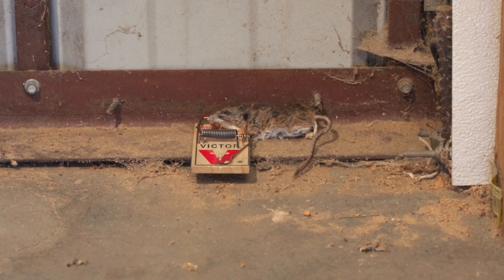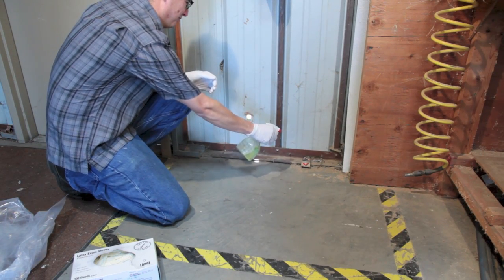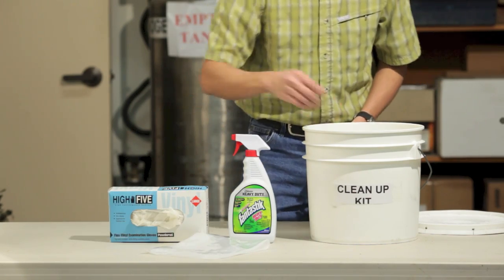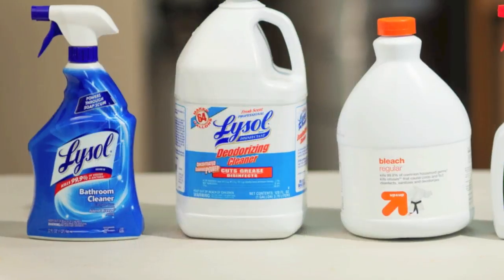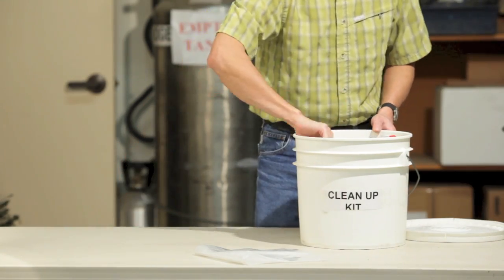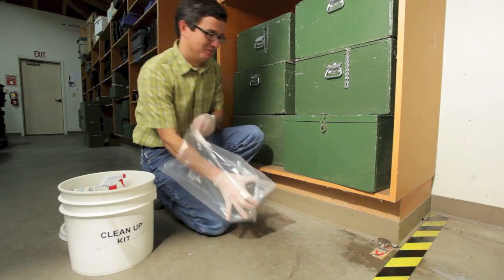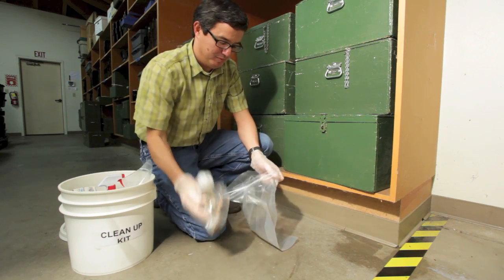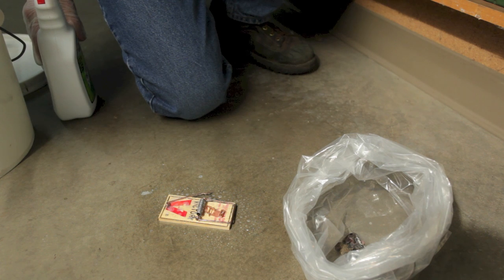How to Clean-Up a Dead Mouse in a Trap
A dead mouse that is caught in a snap-trap should be handled and disposed of properly to minimize the risk of getting hantavirus cardiopulmonary syndrome, a rare but potentially fatal disease associated with deer mice. This video will demonstrate the necessary contents of a clean-up kit and how to safely clean up and dispose of a dead, trapped mouse.

This video was produced by the Vector-Borne Disease Section, California Department of Public Health.